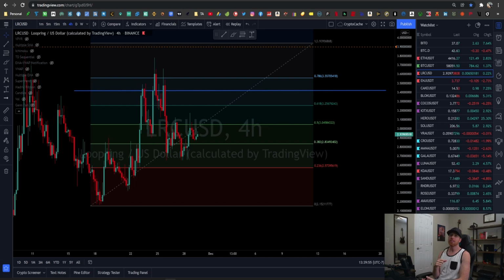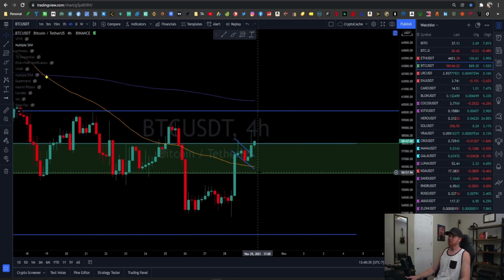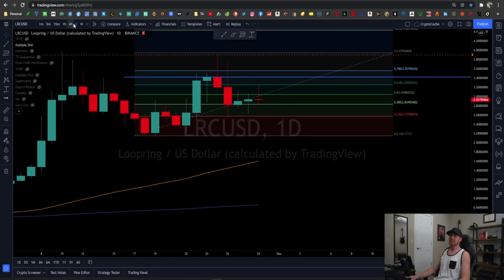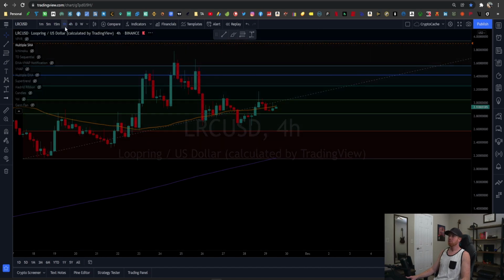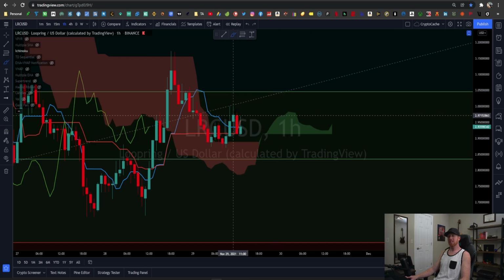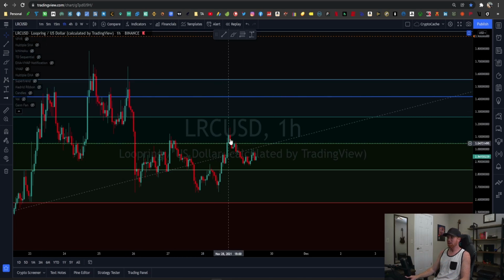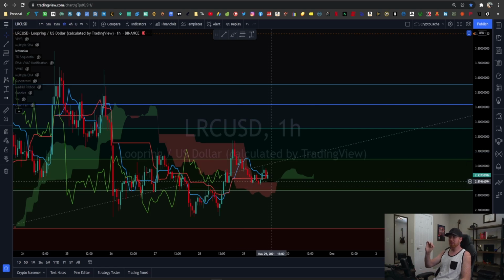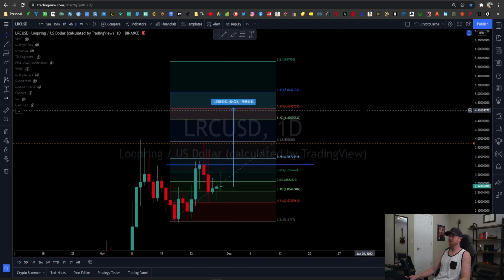LOOPRING LRC COIN PREDICTION – MORE CONSOLIDATION – TECHNICAL ANALYSIS FOR NOVEMBER 2021 FORECAST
CryptoCache Premium™
Trading Community / Signal Group